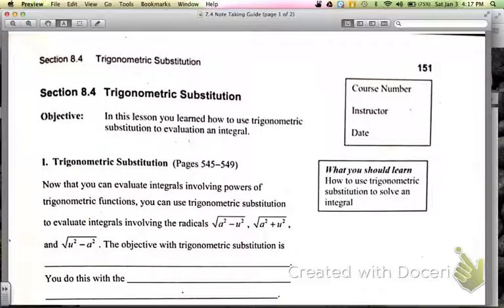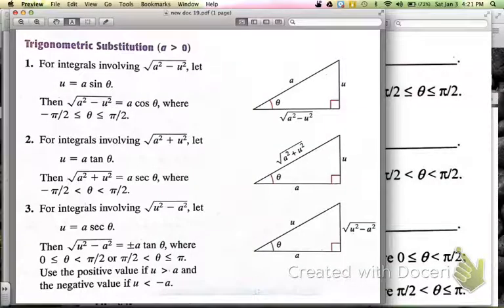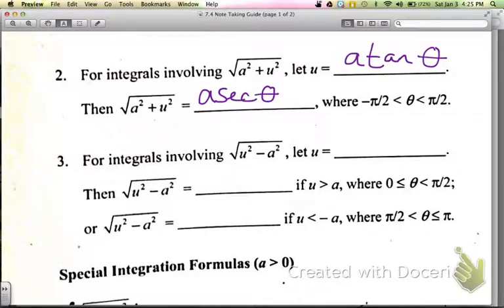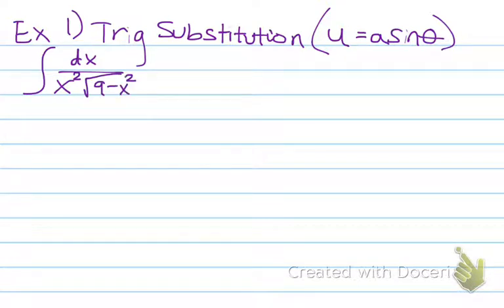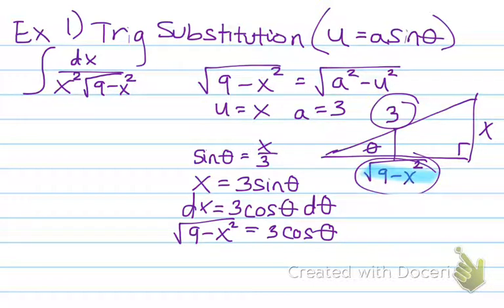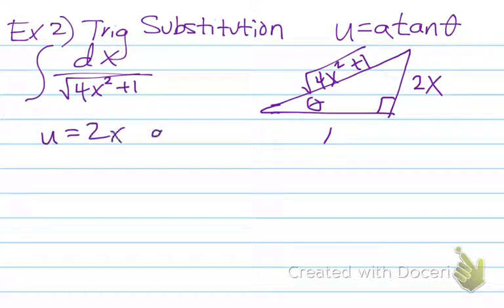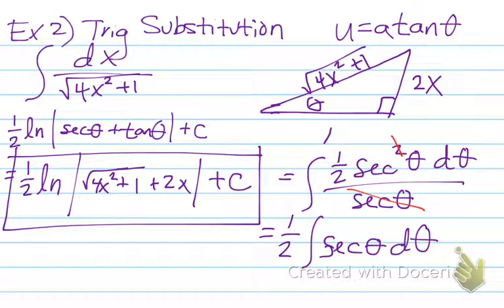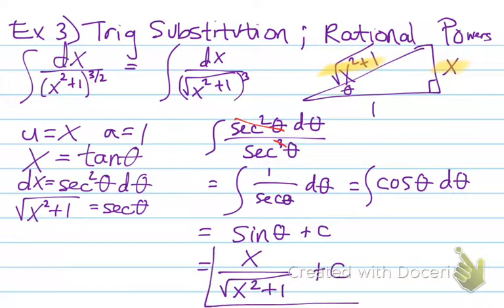7.4a Trigonometric Substitution